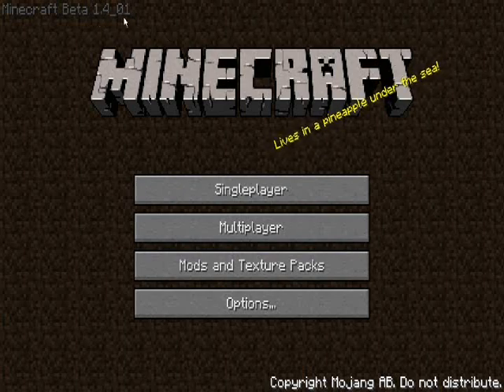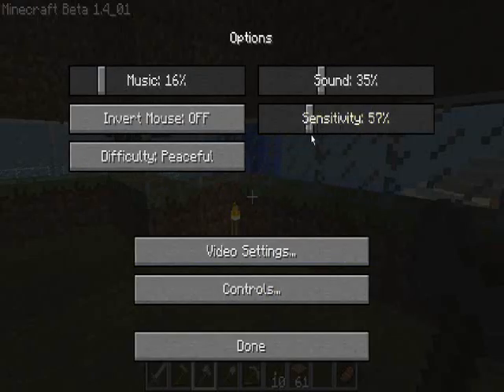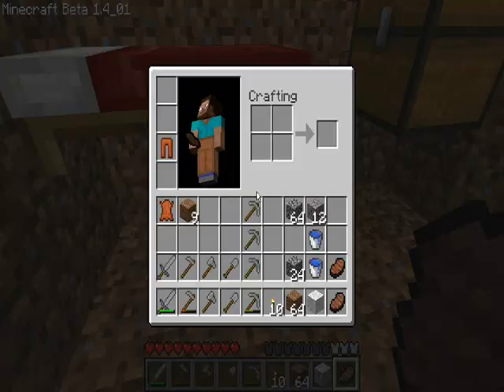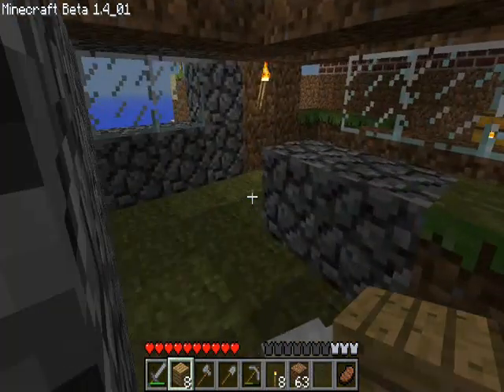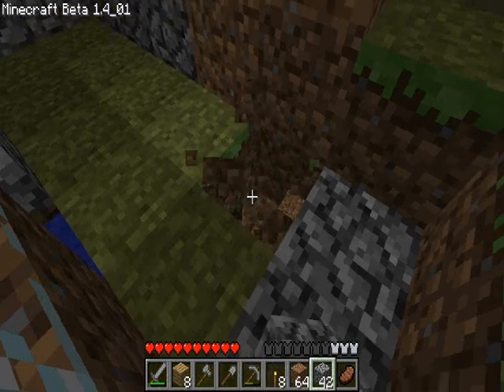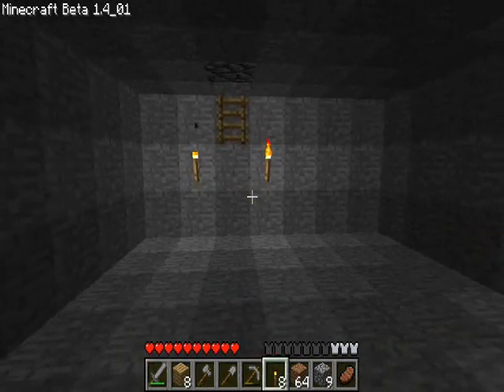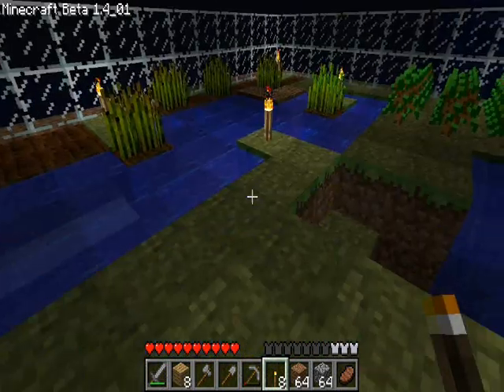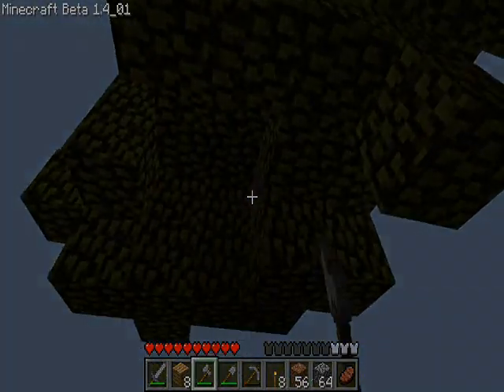MineCraft -SyNzZ AcEzZ ep1 - Sheepish?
You feeling. sheepish punk?
Hey guys a new series of me playing minecraft i'm making a new one at least once a week. Sub to get more updates of my series and finding out when dual coms and new vids are being released.